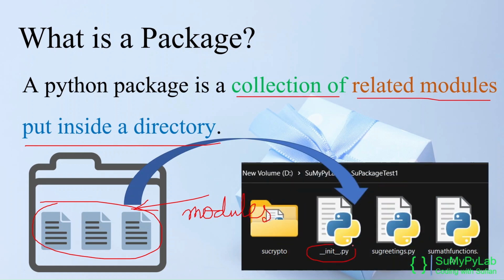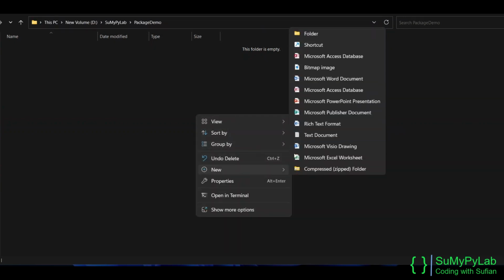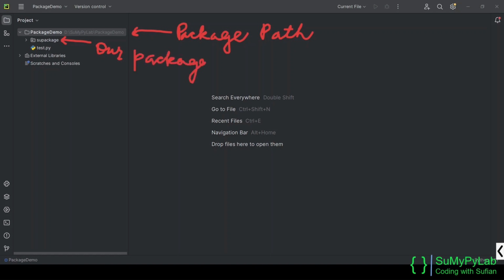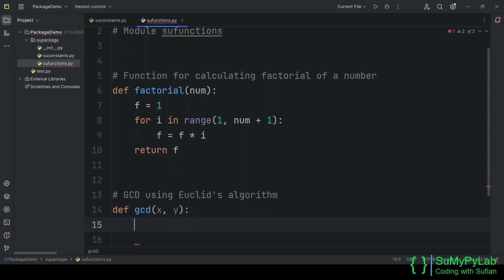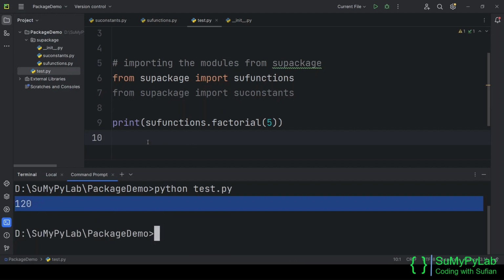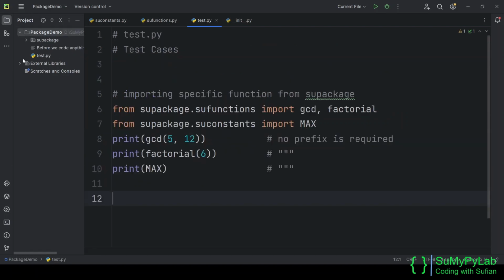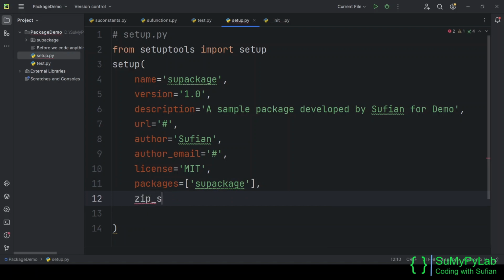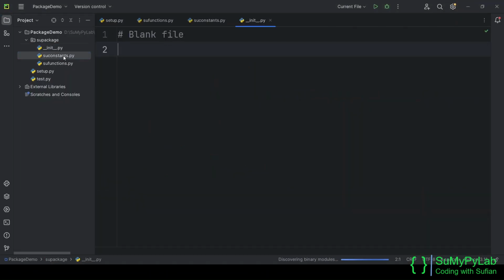Creating a Package in Python | Installable Package in Python | SuMyPyLab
Learn how to create a package in Python. Learn the complete process of creating a package, how to create a setup file for installing, how to test the package, etc. Very useful lesson for a beginner or an intermediate learner.

How to Create a package in python
How to Create a package in python and import it
How to Create a package in python with example
how to create a library in python
python package creation
python package creation example
python create module and import
python create package for local use
python create package locally